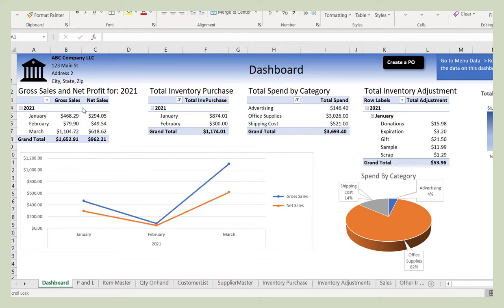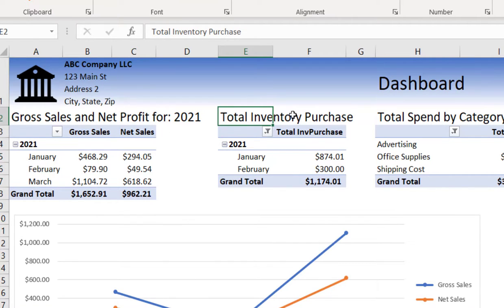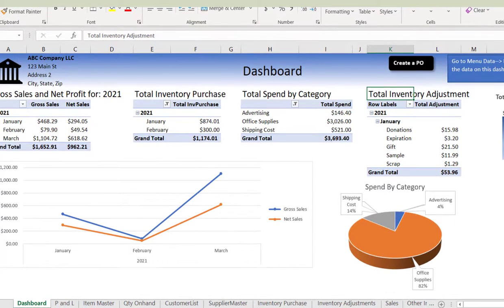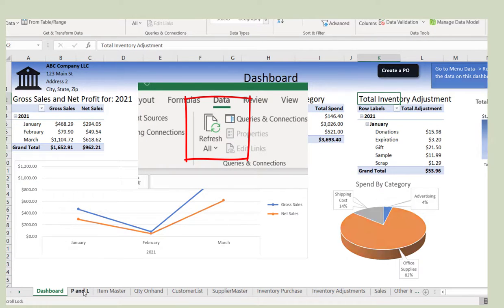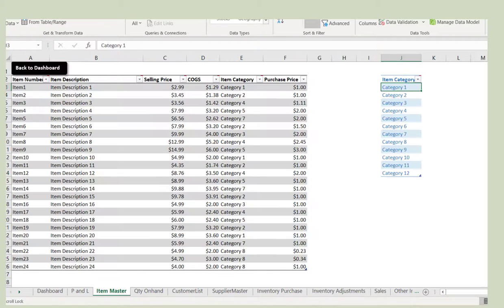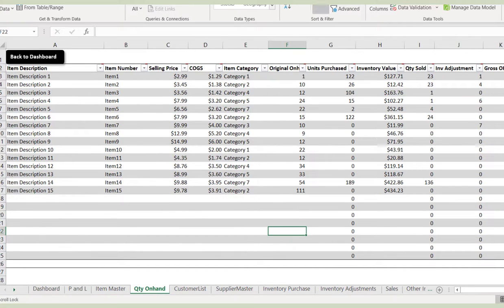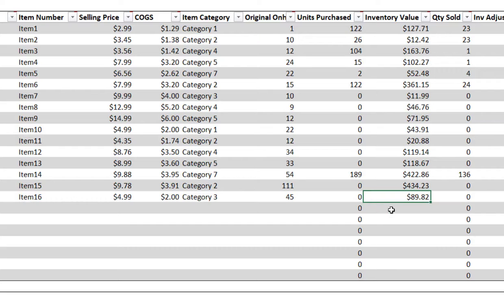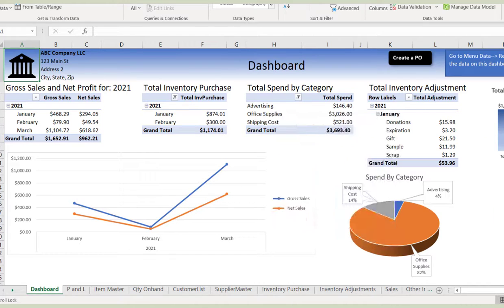Ultimate Bookkeeping Business accounting Excel Worksheet Part 1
You can use this worksheet to run your small business without any need to spend on any other software.
You can download this here on Etsy
This will also let you generate Purchase order with great ease once you start maintaining the master data.

This is in excel so you need excel subscription 2016 and above to work properly.

If you are running a small business and do not want to pay for a subscription based accounting software like Quickbooks then this is your perfect choice. This can be used to run the businesses for over millions of dollars of turnover.

You can easily maintain the SKU list or item master where you can define the item name, description, cost of goods sold, item purchase price, other properties can be defined by the user.

You can maintain the supplier list or master where you manage all supplier related details in one sheet. Similarly you can maintain all customer details and have a placeholder to manage all customer communications in one sheet.

These master data will be available for all transactions like creating an order for shipment, sending a PO to the supplier for purchase. Any kind of transactions like receiving a Purchase order or miscellaneous inventory adjustment will automatically update the inventory on hand quantities.

This will act as your mini enterprise resource planning tool. Check the other videos for more details.